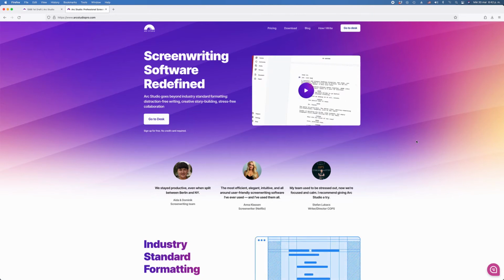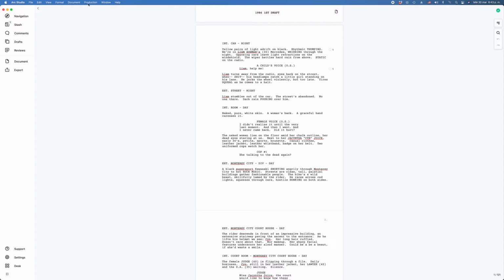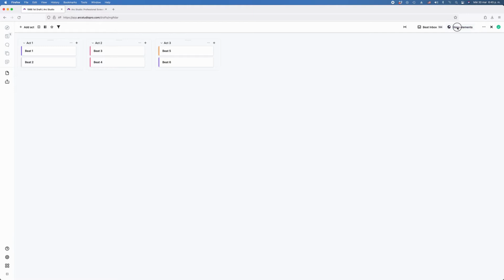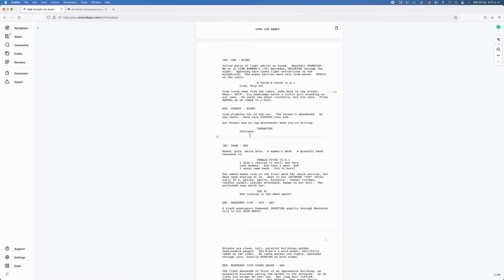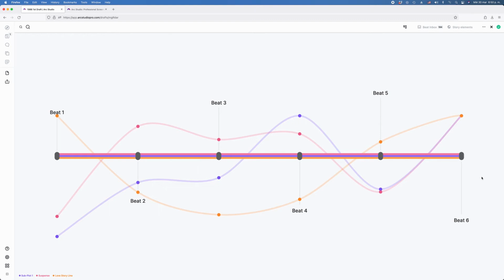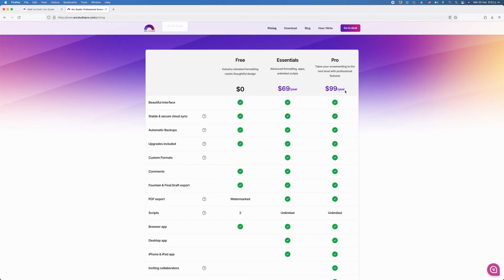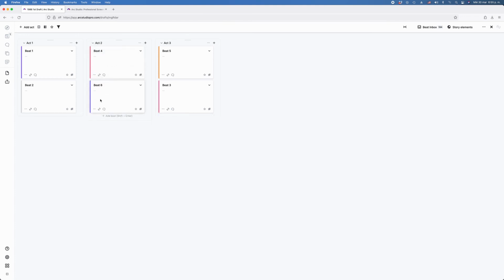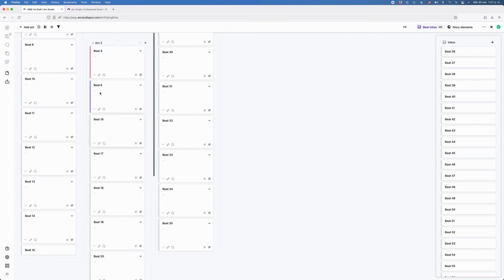Arc Studio Pro Review